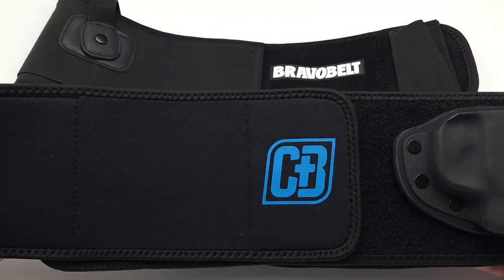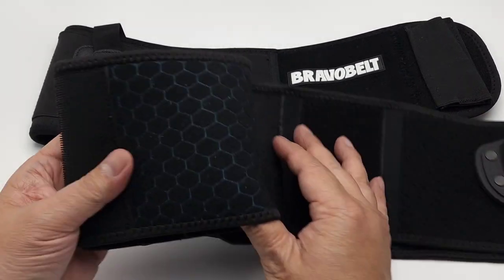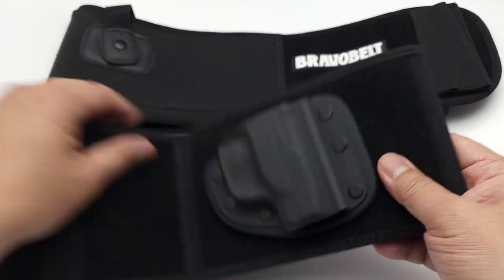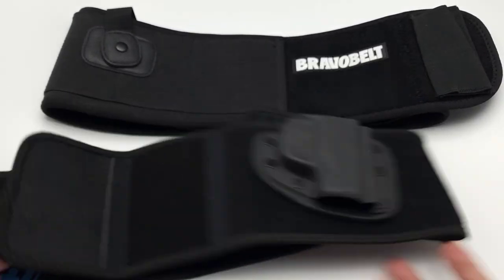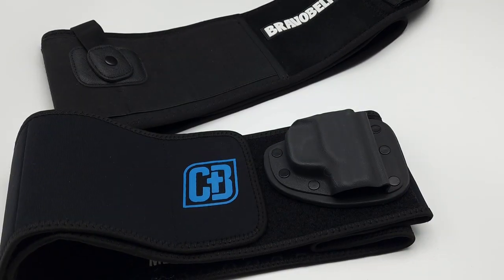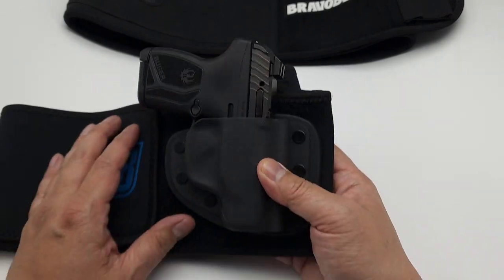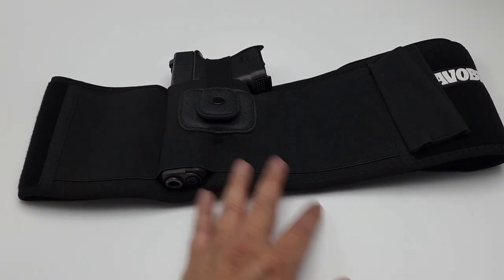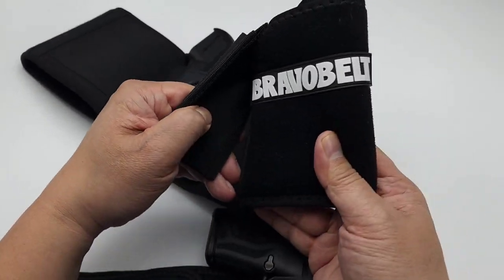Belly Band Holsters